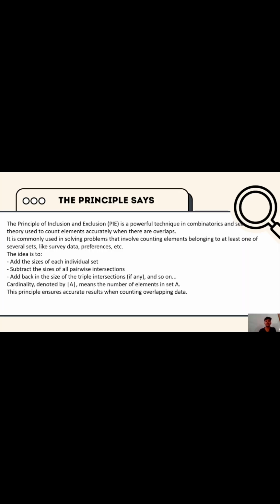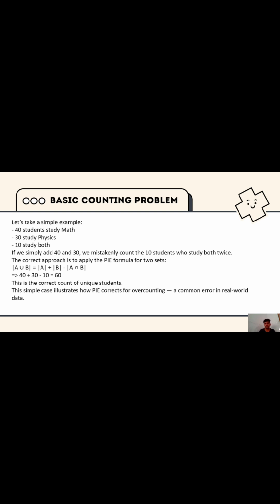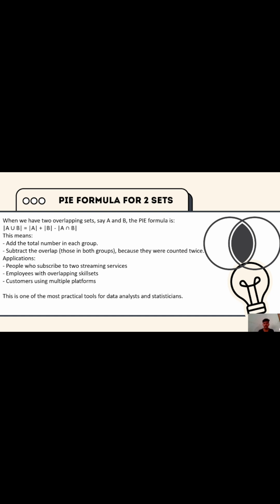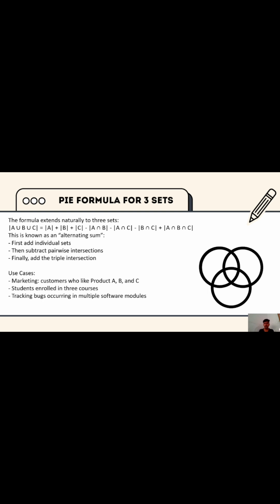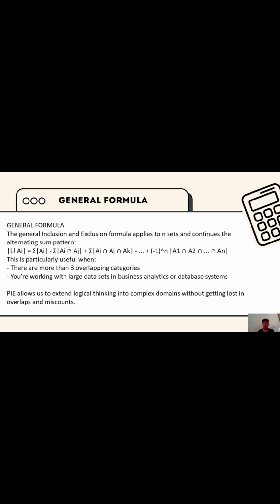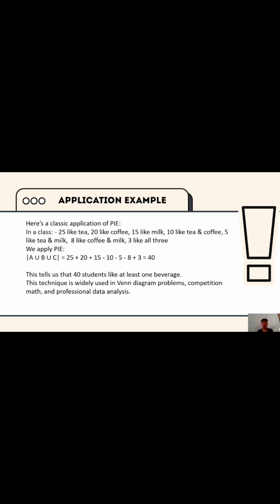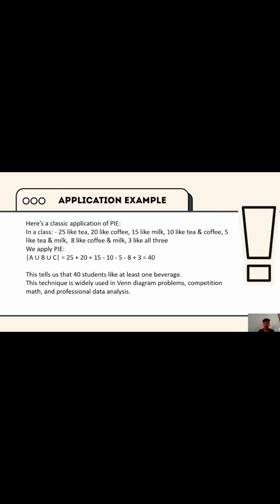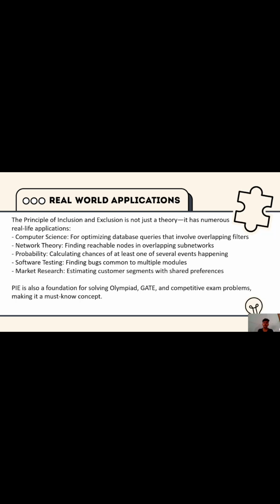PRINCIPLE OF INCLUSION AND EXCLUSION| DISCRETE MATHEMATICS STRUCTURE| VTU | 4TH SEM